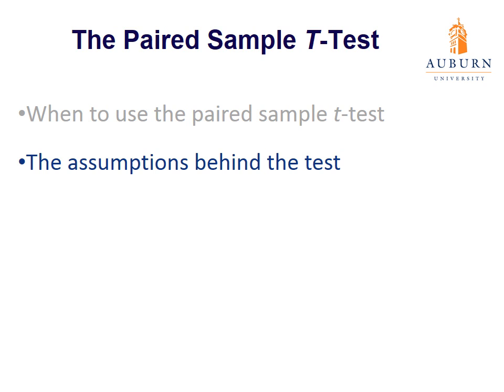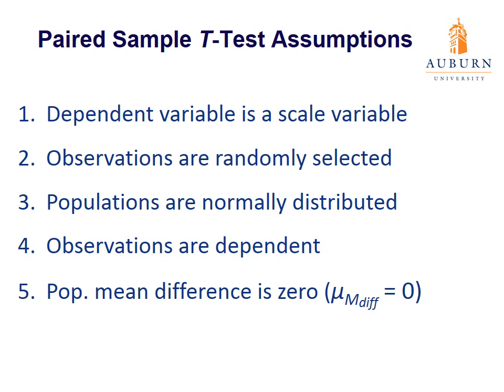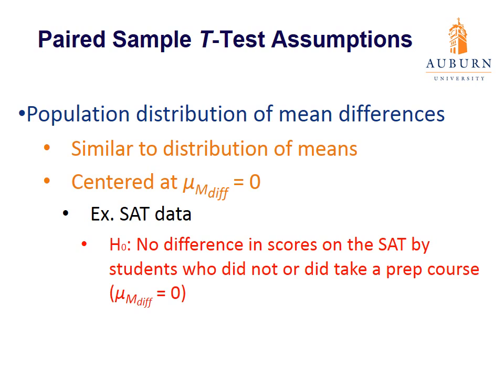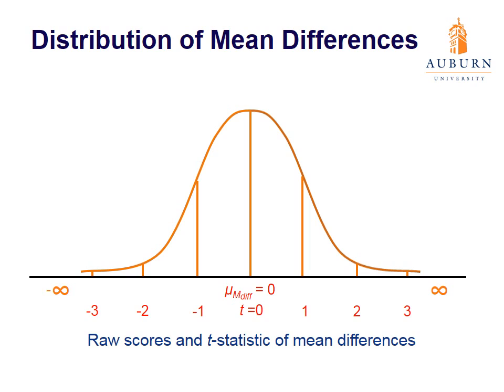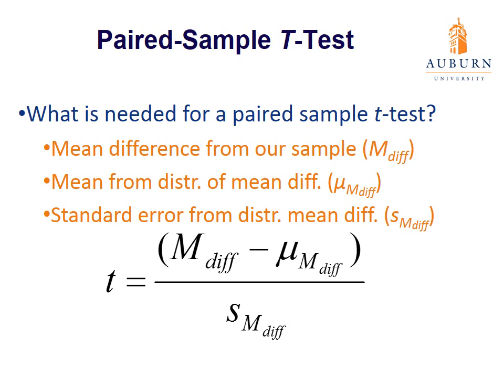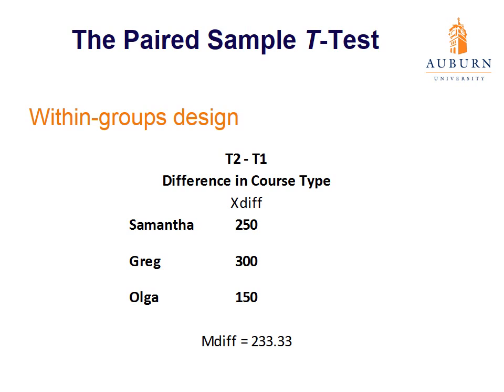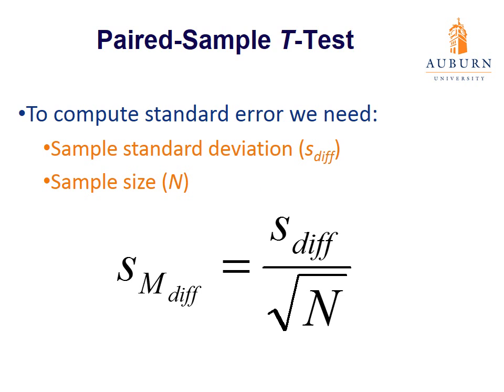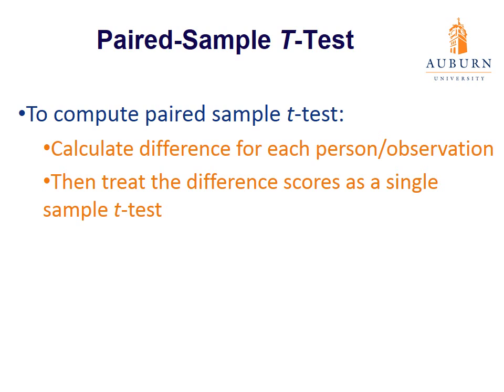Paired Sample T Test B